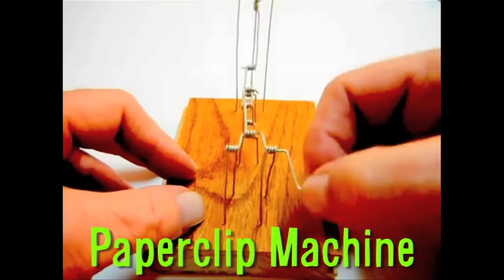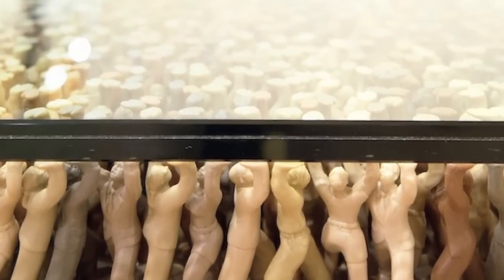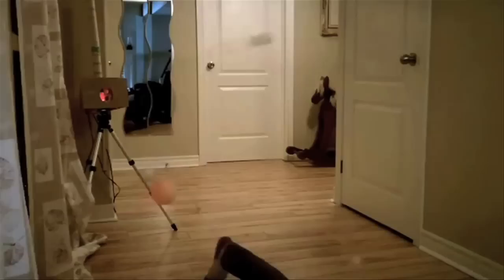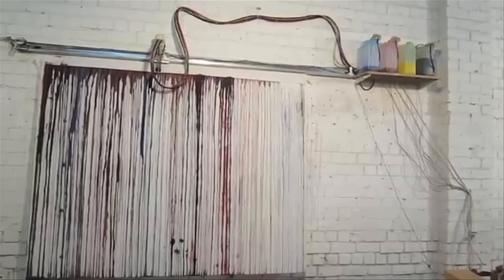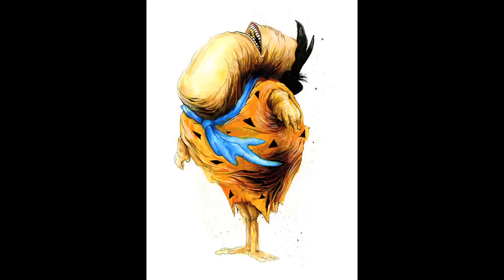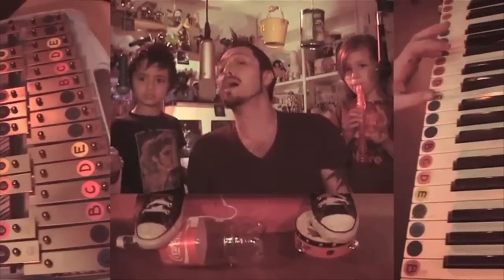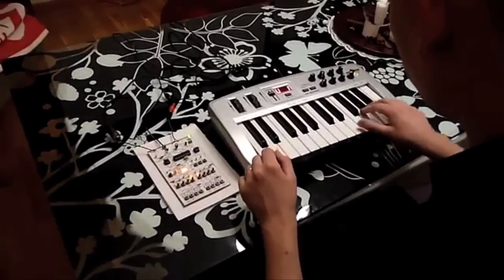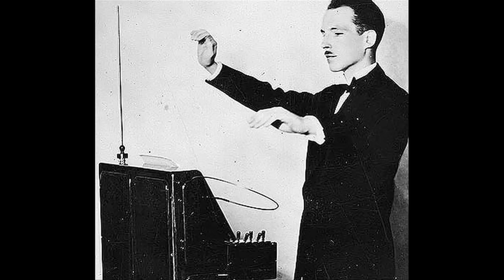TREE Record Player and more... -- BiDiPi #11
*** LINKS ***

BUILD IT

DRAW IT

PLAY IT

USER BiDiPis